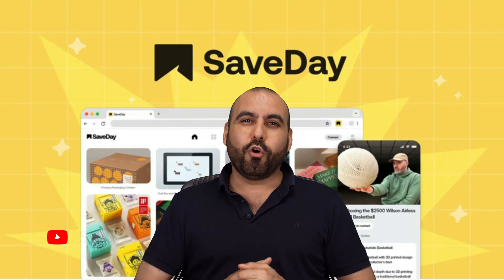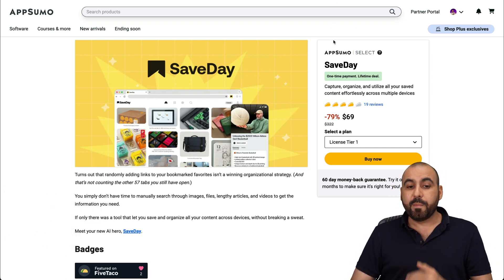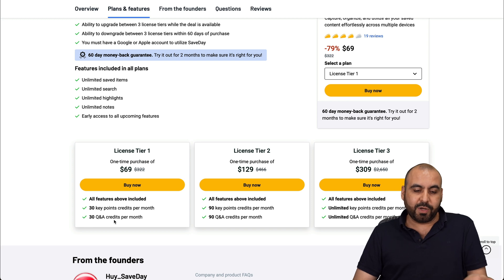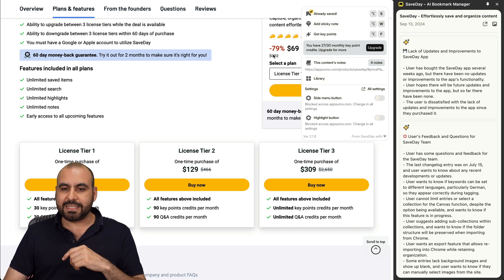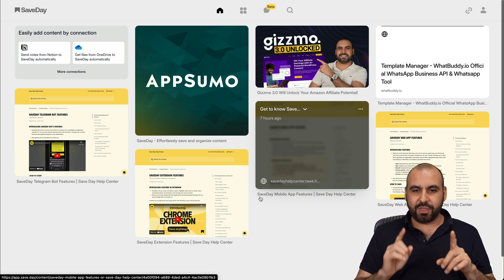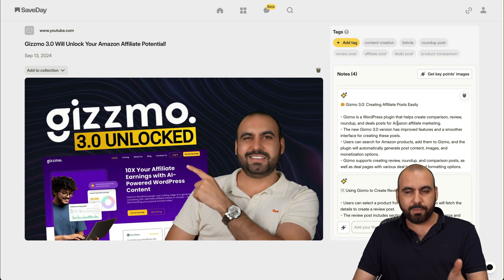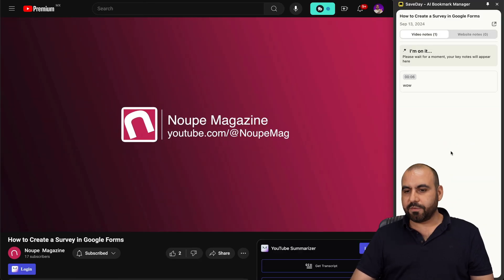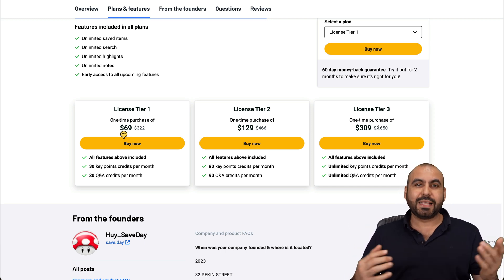Avoid SaveDay Costly Tier 1 & 2 Lifeimte Deal Here's Why! Appsumo Lifetime Deals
Unlock the power of organization with SaveDay's Lifetime Deal—now available on Appsumo! Avoid the costly Tier 1 & 2 options and discover why Tier 3 is the ultimate choice for savvy organizers. If you're into SaaS and crave seamless hosting solutions, SaveDay is your go-to for capturing, organizing, and utilizing saved content effortlessly across multiple devices. In this video, I'll demonstrate how SaveDay revolutionizes your digital experience with tools like sticky notes, content libraries, and AI-generated summaries. Plus, enjoy unlimited key point and Q&A credits that make Tier 3 truly shine. Don't settle for less—grab this lifetime deal and transform the way you manage your digital life. Discover the future of digital signage with SaveDay today!

CHAPTERS:
00:00 - Intro
00:19 - What is SaveDay
00:49 - SaveDay Lifetime Deal
01:35 - Key Features of SaveDay
02:15 - Using Sticky Notes
03:02 - Q&A Session
04:10 - YouTube Integration Features
05:17 - Final Thoughts on SaveDay